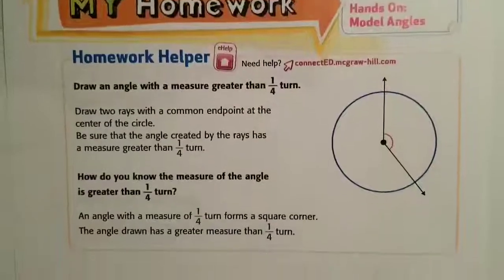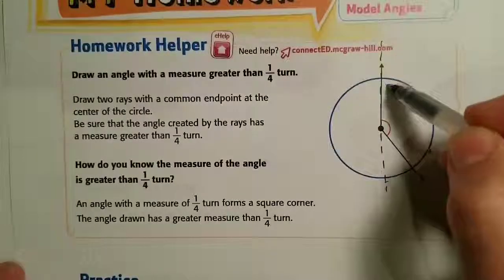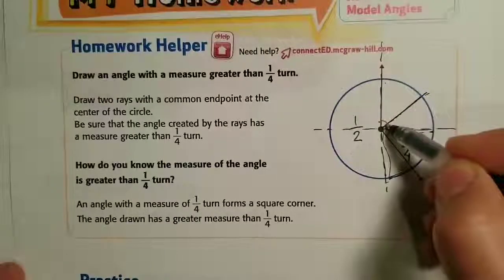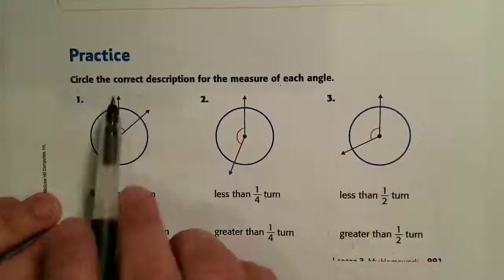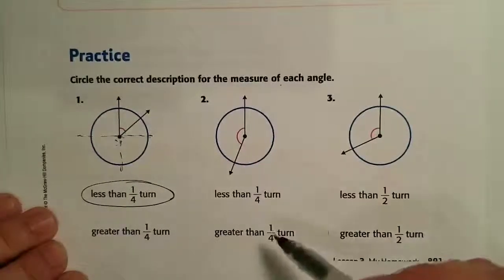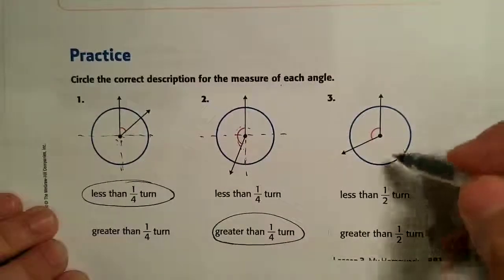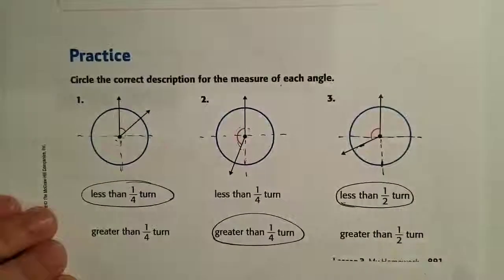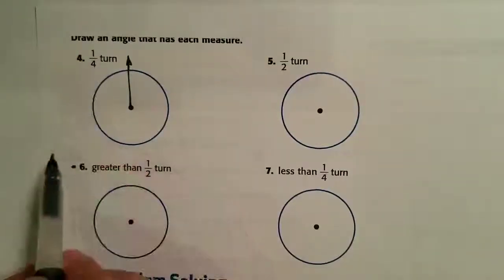Homework Help Math Grade 4 Chapter 14 Lesson 3 - part 1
For a complete list of homework assignment help, please visit us

There you will find not just the first page, but every page of the assignments from the book.